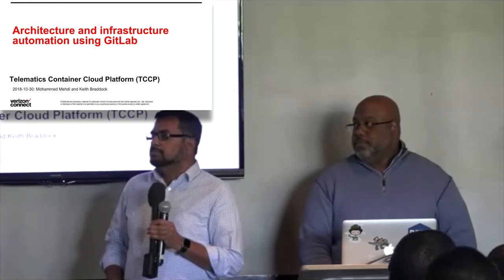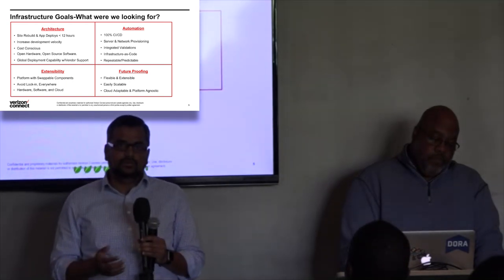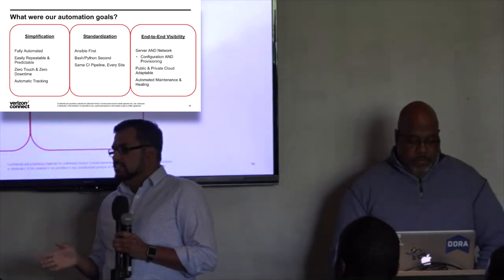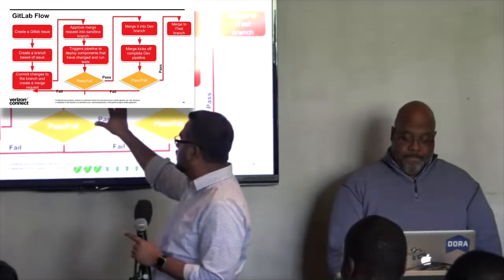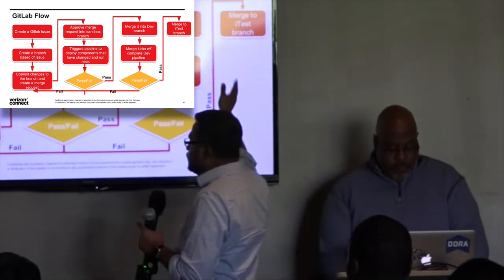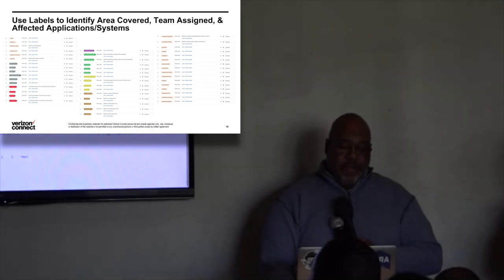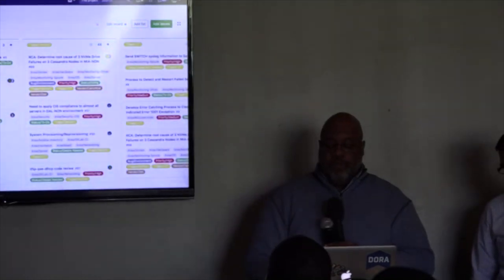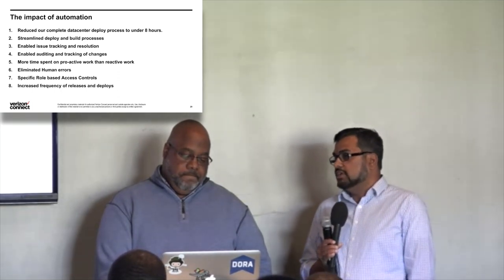Verizon Connect achieves datacenter deploys in under 8 hours with GitLab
Verizon Connect, a GitLab customer, offers a glimpse at their transition to the application and details their use case during a GitLab Connect event in Atlanta.